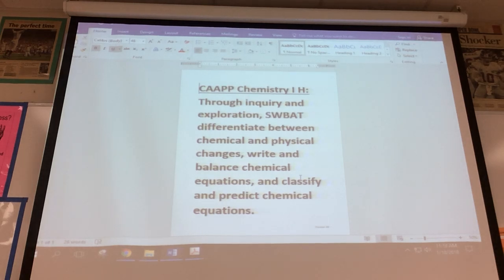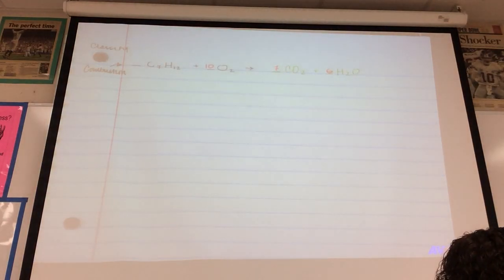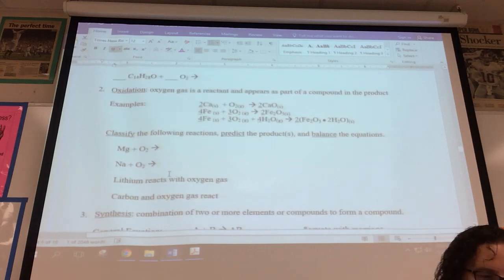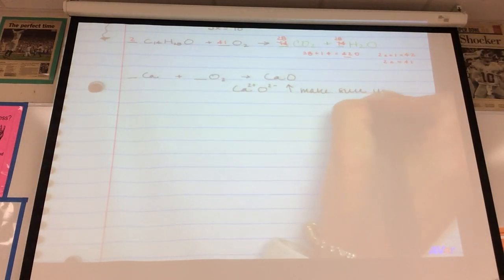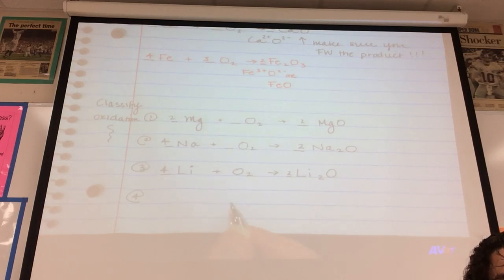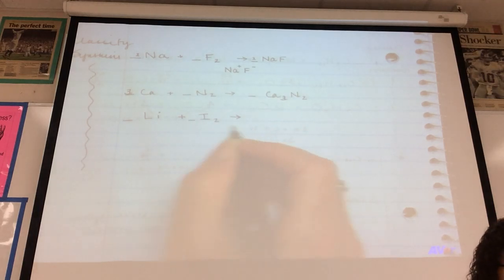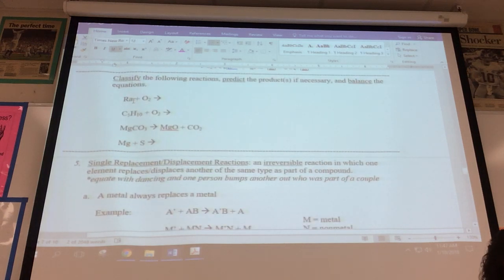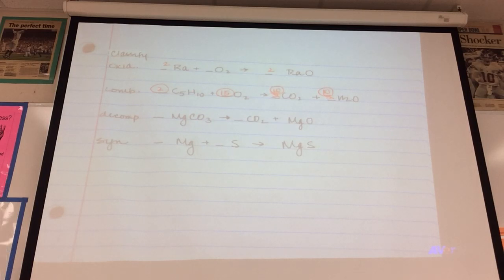Chapter 08 Chemical Reactions Lesson 3 Classification 1